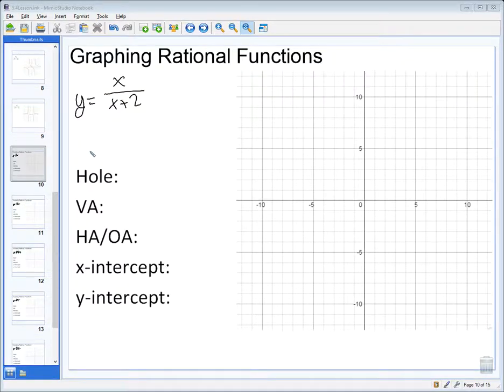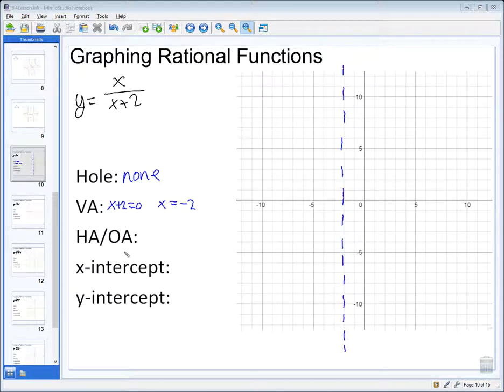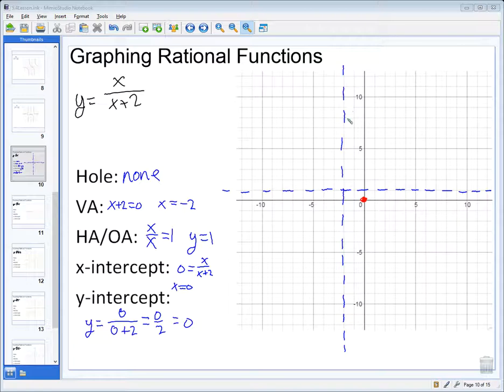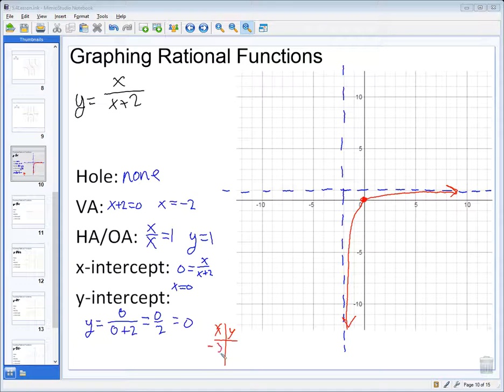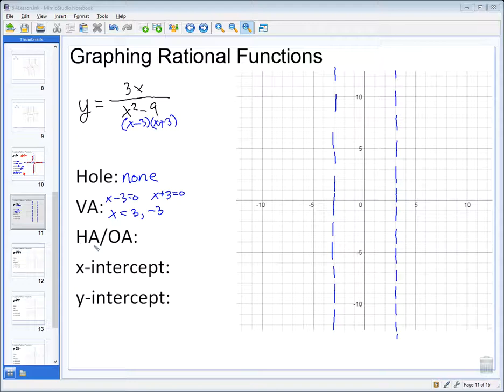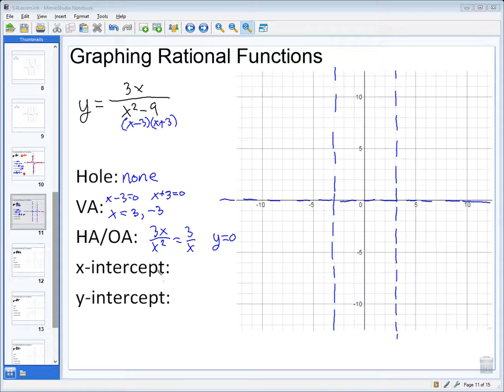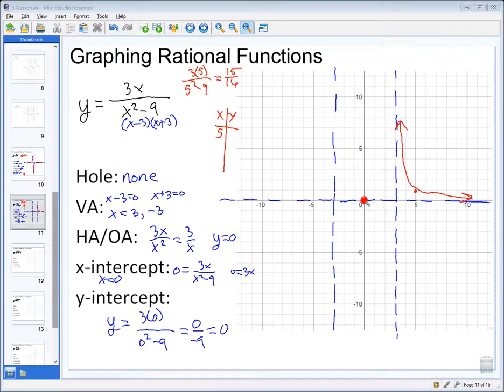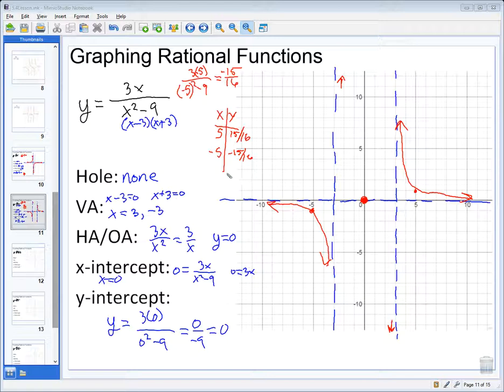M3 5 4 Ext Lesson